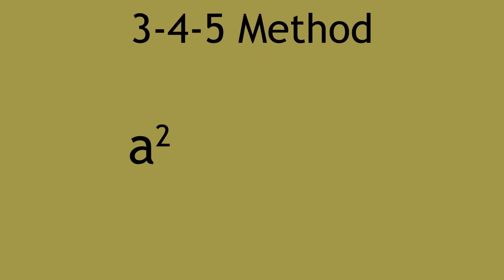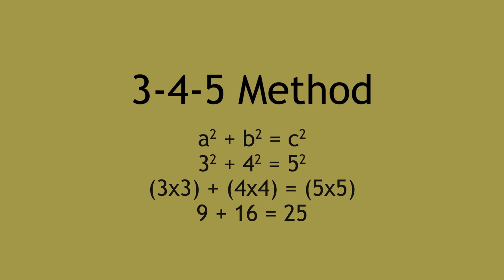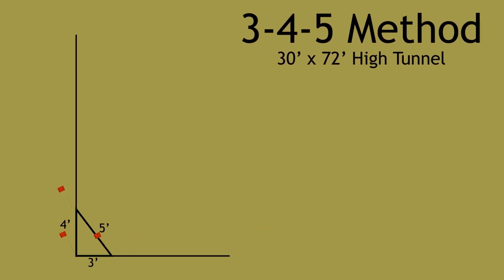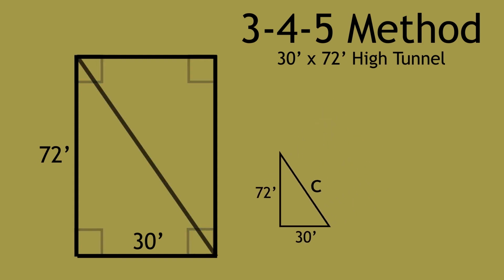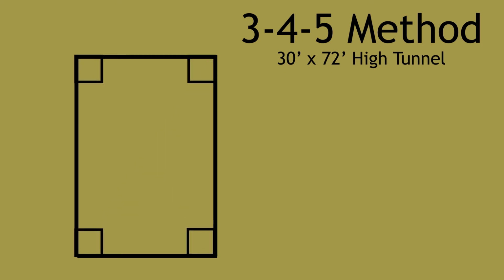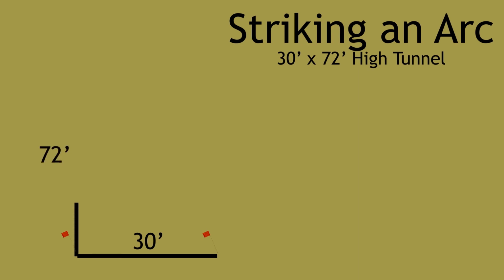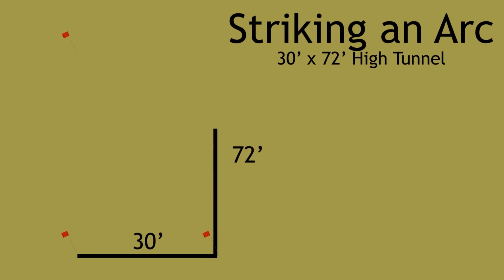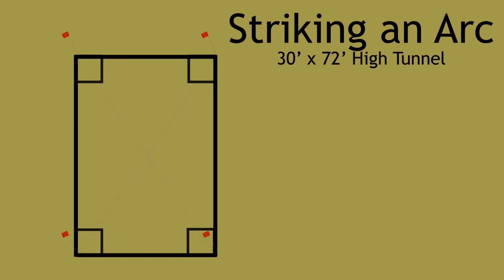High Tunnel Structures: Squaring a High Tunnel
This video covers two methods for squaring a site for a high tunnel.